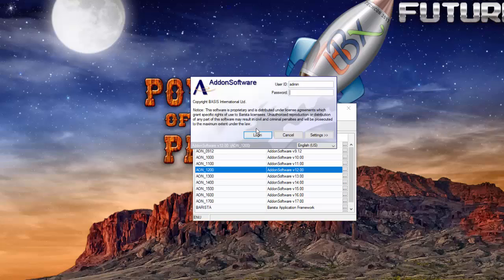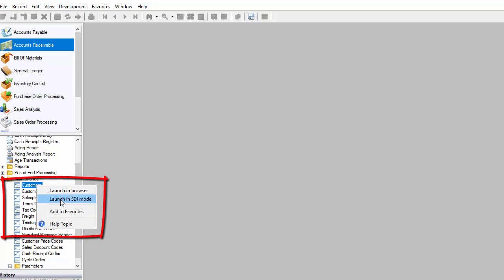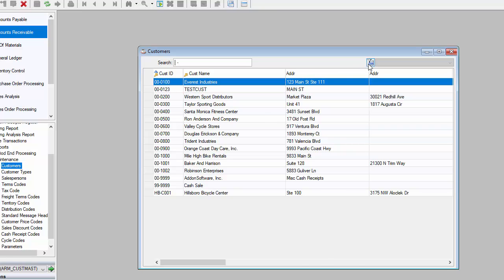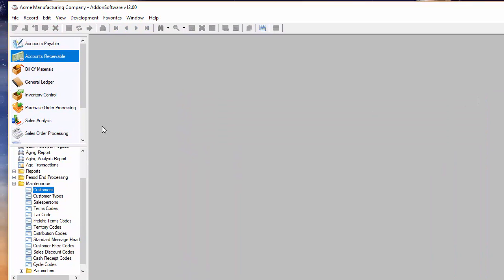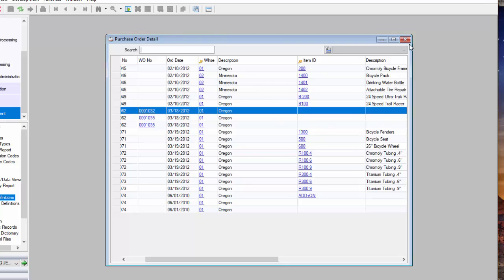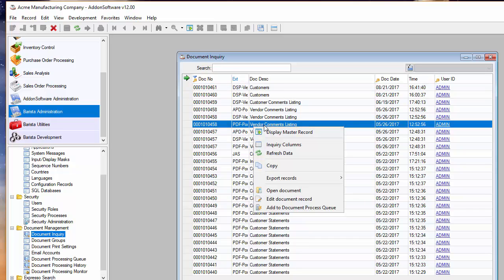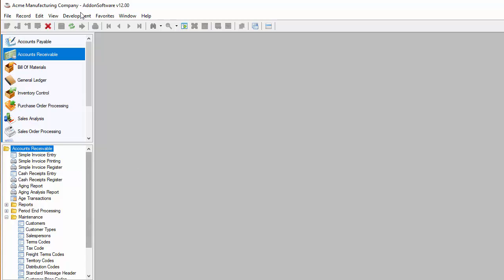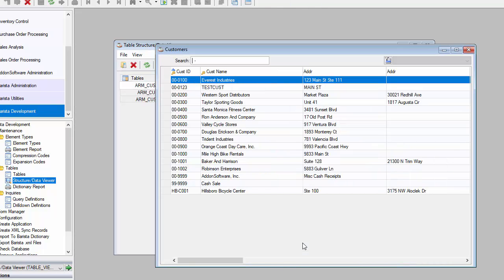Session4 Tech in ActionV12